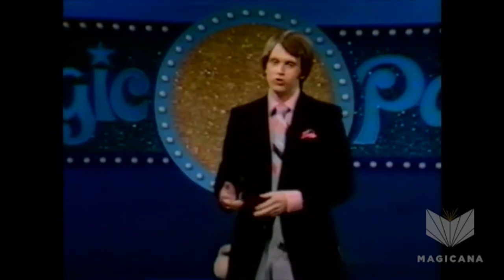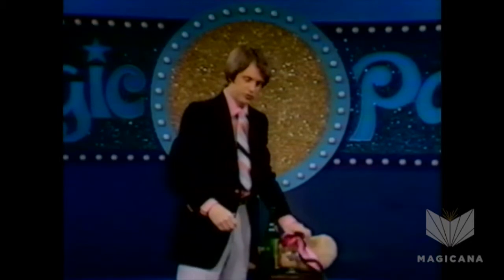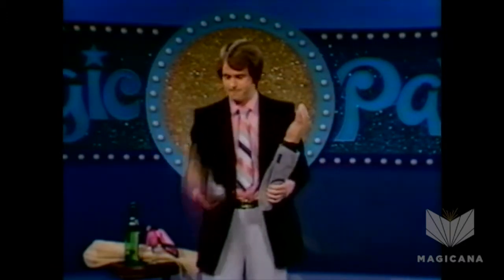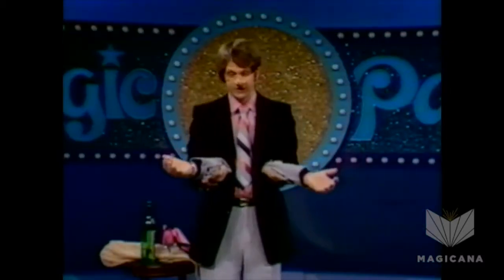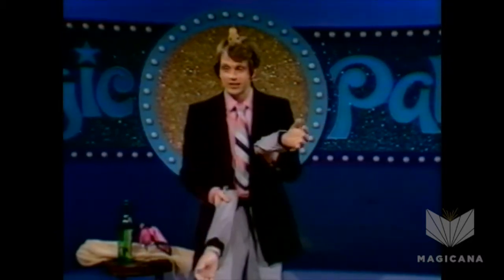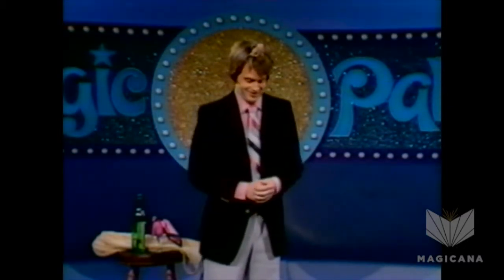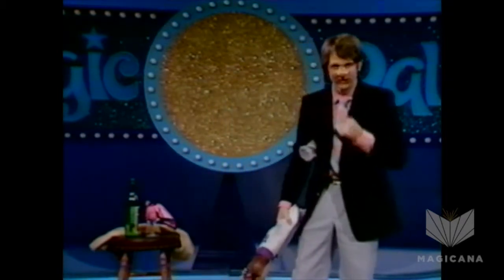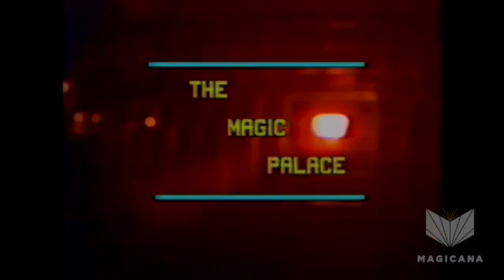Mike Caveney - Three Arm Juggling on The Magic Palace